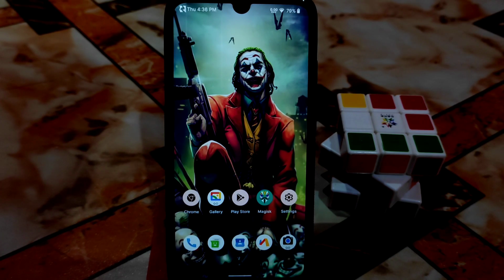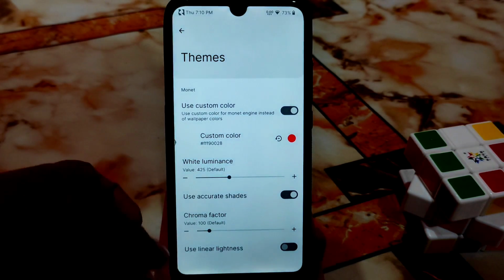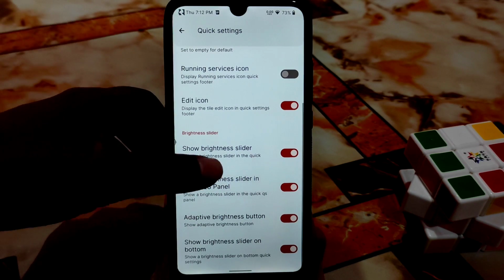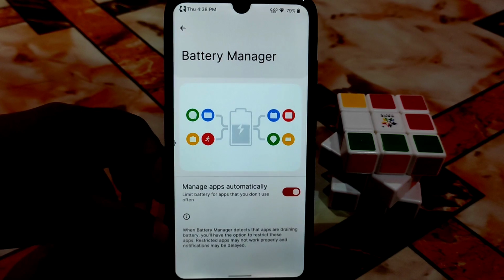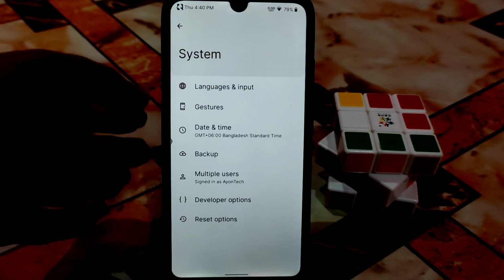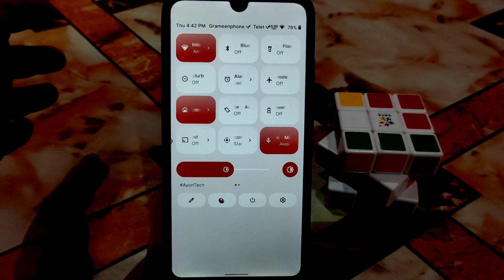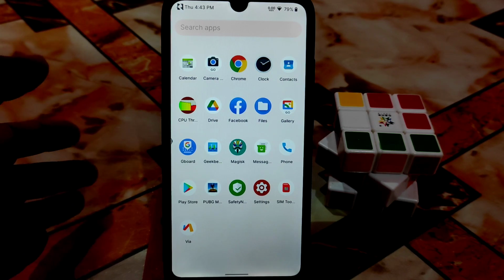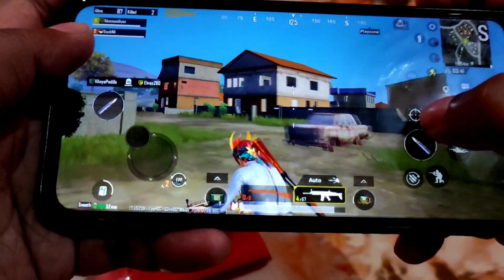Nusantara 4.0-1 Surabaya Android 12 For Redmi 7/Y3|Install Nusantara android 12 in Redmi 7|New?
In This video i will review nusantara 4.0-1 surabaya Android 12 for Redmi 7 and redmi y3.Another best Android 12 rom for redmi 7 and redmi y3.Install nusantara android 12 in redmi 7 and redmi y3.Butter smooth android 12 rom for redmi 7.How to install nusantara os in redmi 7.

Credit: H.K

Recent Videos